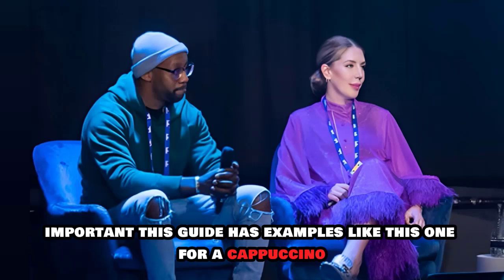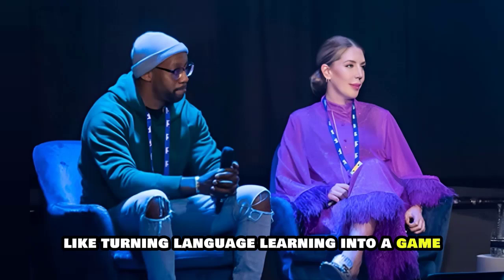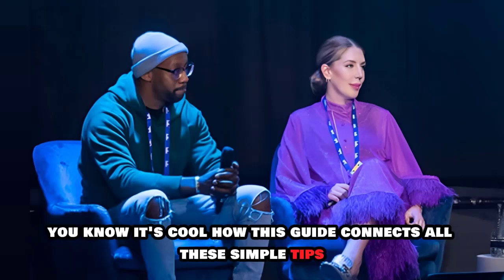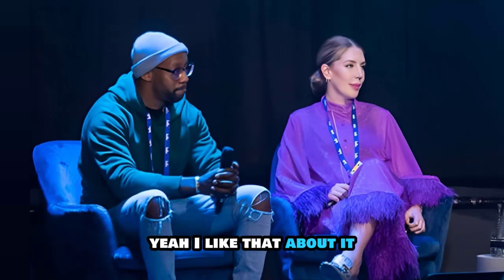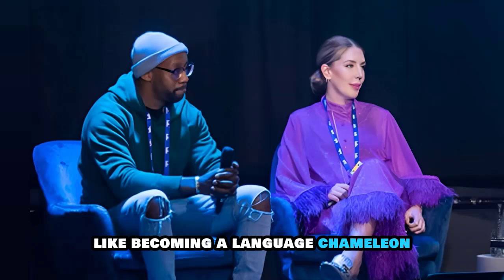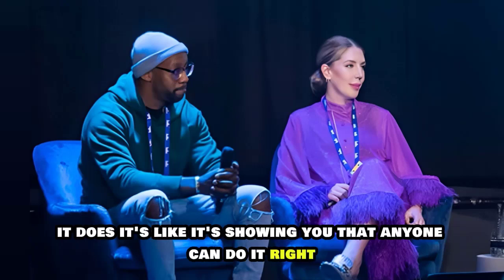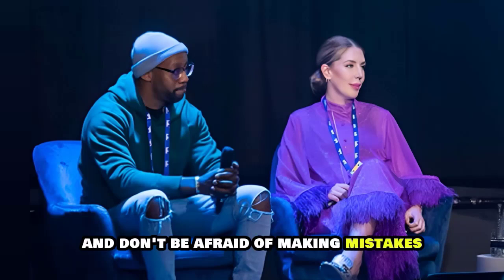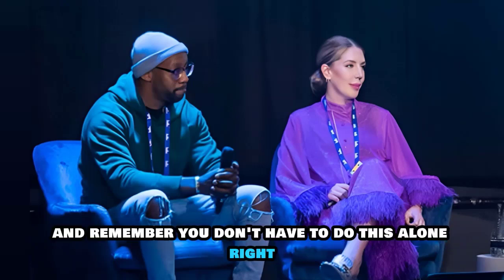Step-by-Step English Speaking Practice | English Buddies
Want to improve your English speaking skills? 🗣️✨ Follow this simple step-by-step practice to speak English fluently and confidently! 🚀💡 Perfect for beginners who want to sound natural in conversations. Watch now and start speaking better today! 👀📚

🔔 Turn on notifications for more English learning tips!